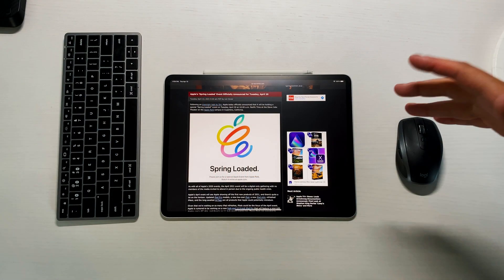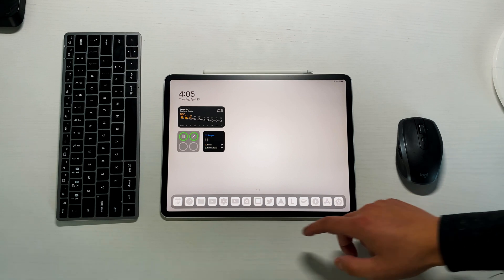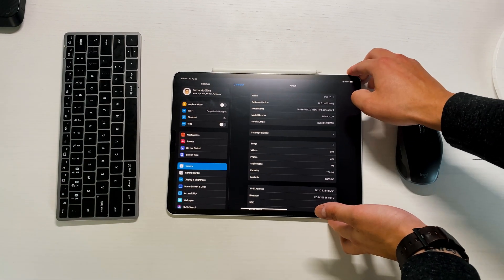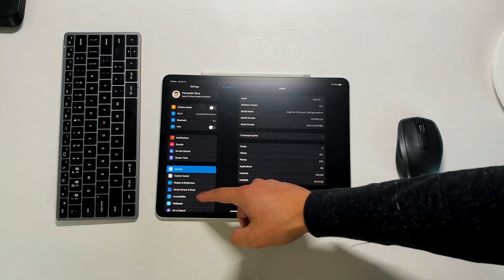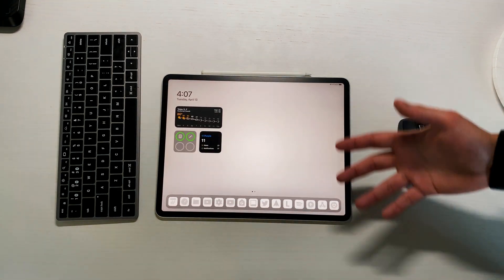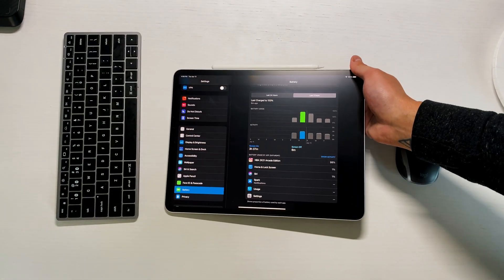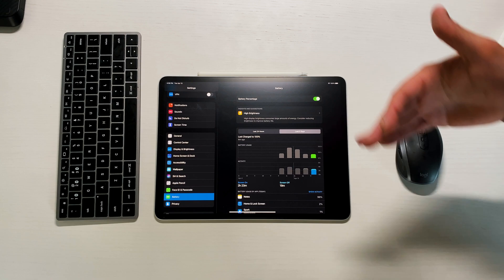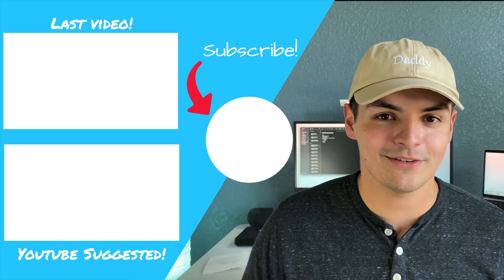iPadOS 14.5 Beta 8: Whats New! | Spring Loaded Event | Airtags Release